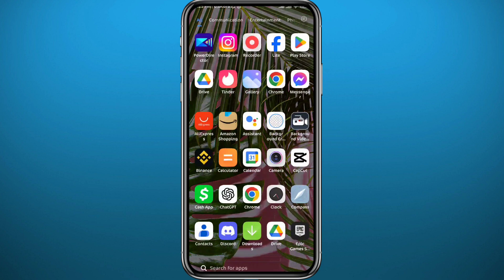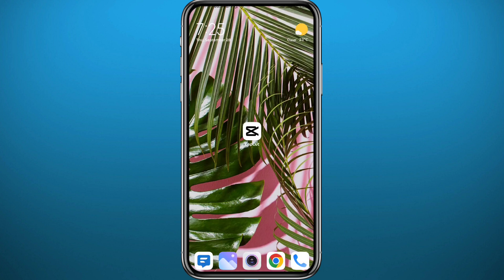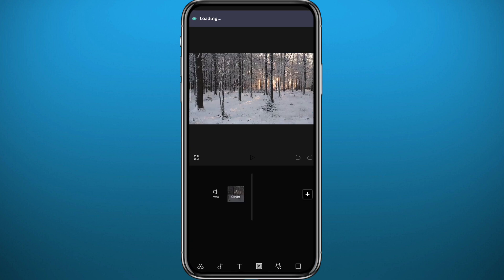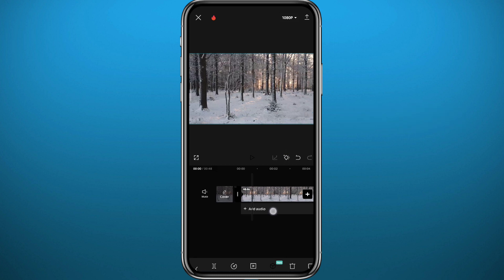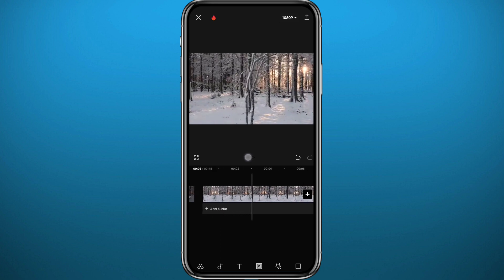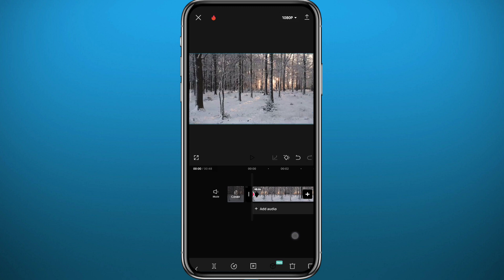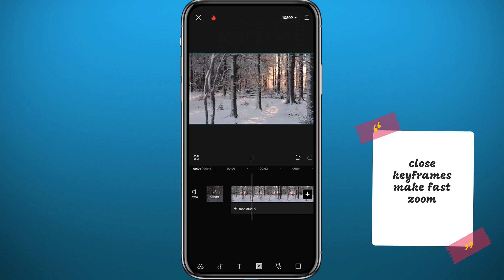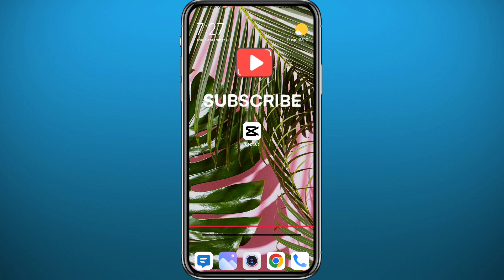How to Zoom in CapCut (2024) | Do Zoom Effect in CapCut - WORKING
Do you want to know how to zoom in CapCut? Then this is the video for you! I will show you how to zoom in CapCut video on PC and Mobile.

This is a step-by-step tutorial on how to zoom in on CapCut in 2024. You can learn how to CapCut zoom in zoom out on mobile and PC, so don't worry.